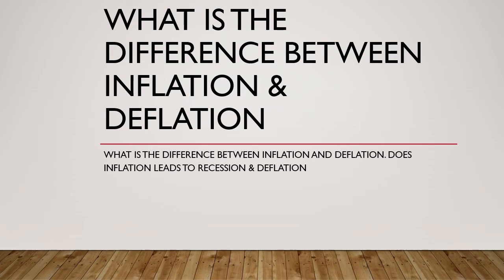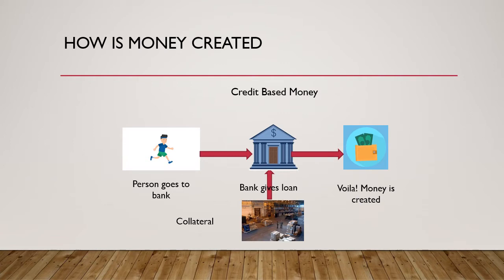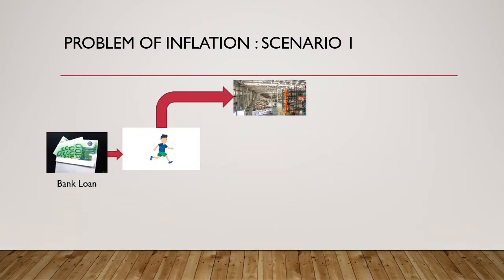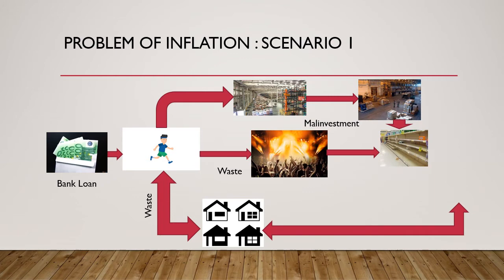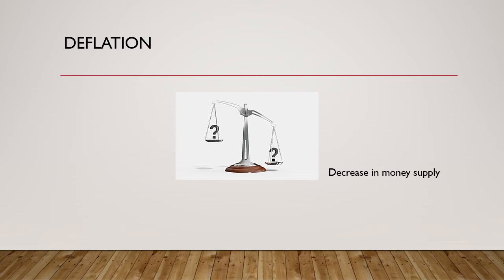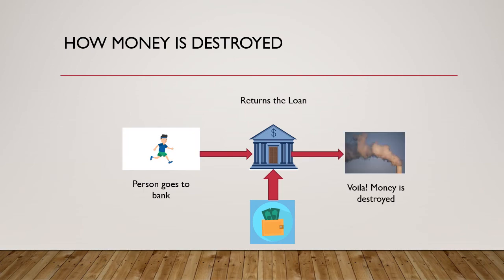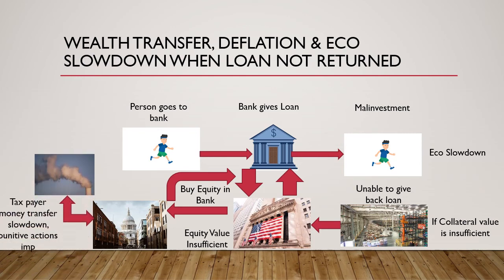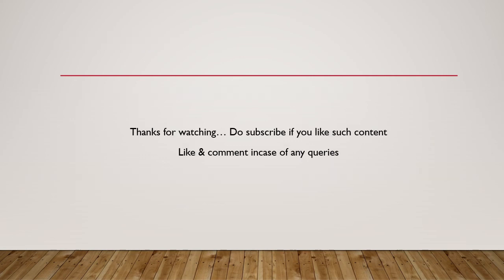What is the difference between inflation and deflation. How inflation causes deflation and recession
What is the difference between inflation and deflation explained. How inflation causes deflation or Inflation causes recession and further then deflation cause recession & unemployment so  inflation leads to recession or cause unemployment & recession in the economy, an understanding into this also clears the air on what is the difference between inflation and deflation explained. This is because of the malinvestments in the economy as indicated by inflation due to rampant credit growth which ultimately means that the increased demand cannot be responded by an increase in supply thus causing the demand and supply both to fall and thus inflation leads to deflation or inflation causes deflation which further then deflation cause recession & unemployment so in other words inflation causes recession or inflation leads to recession or cause recession or in worse case an economic crash.

For details on the various metamorphosis of inflation into inflation deflation stagflation hyperinflation disinflation the link is below:

For more details on inflation and its effects on the economy or how inflation affects the economy the link is below: